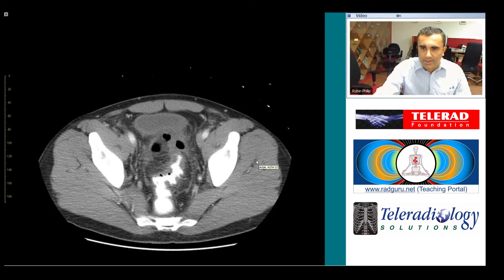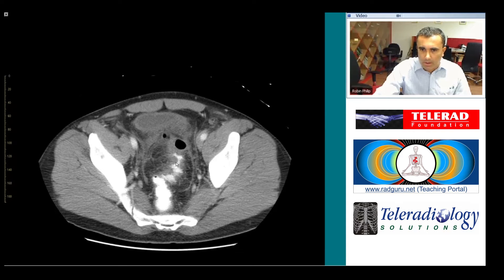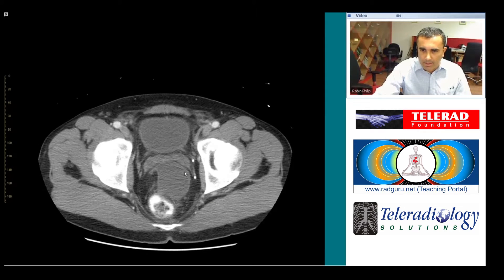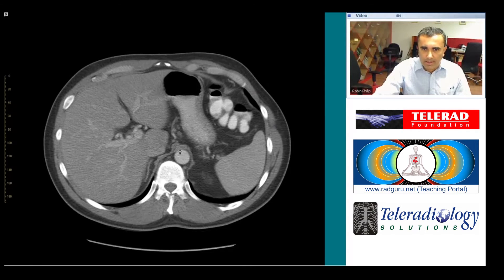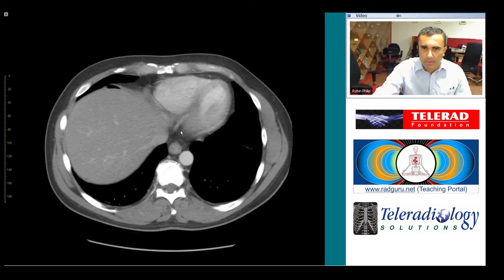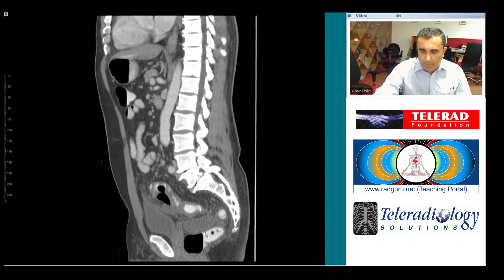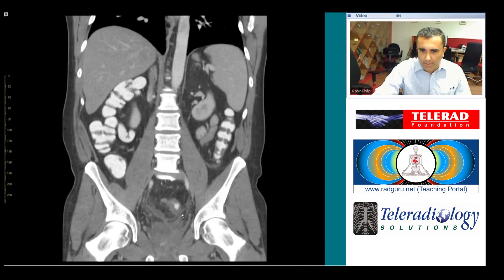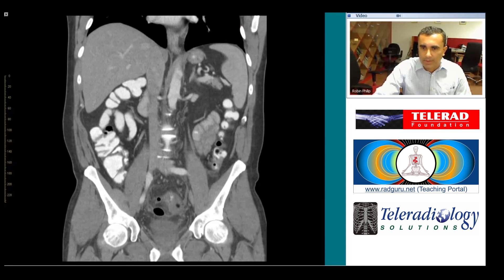CT of Perforated Sigmoid Diverticulitis by Dr Arjun Kalyanpur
E-Class:Study of CT scan of a case from Emergency room on sigmoid diverticulitis. Register for LIVE class at radguru.net